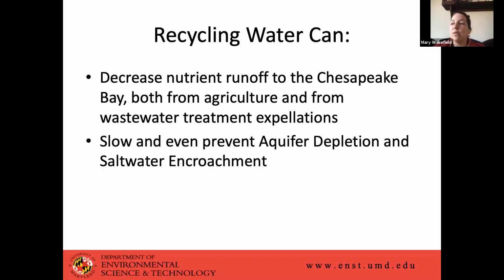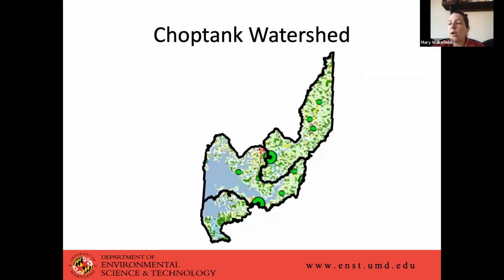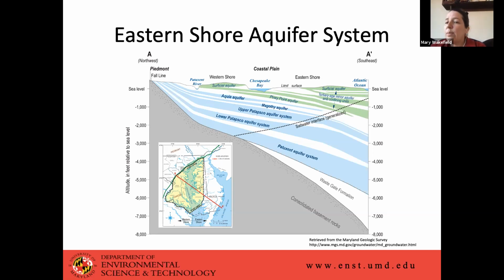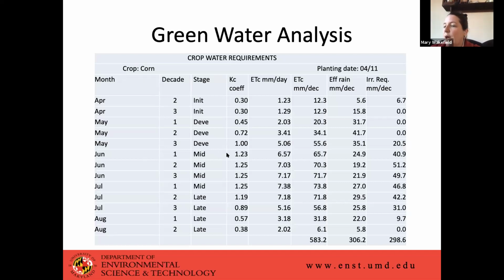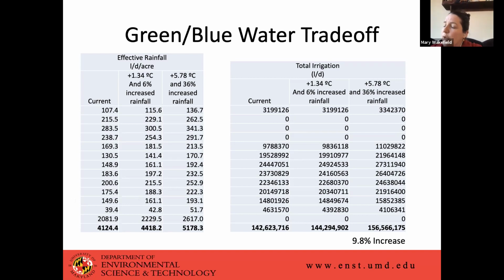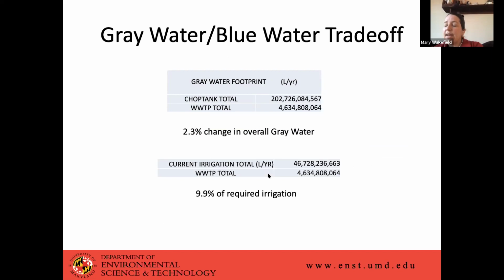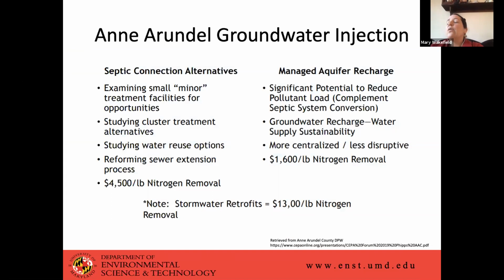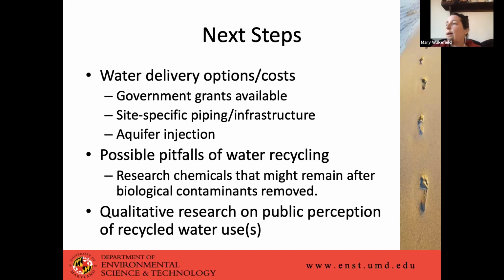2020-12-02 Mary Wakefield: Agricultural Water Recycling in the Choptank River Watershed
Mary Wakefield, UMD ENST student, presents Using Water Footprinting to Determine the Viability of Agricultural Water Recycling in the Choptank River Watershed.